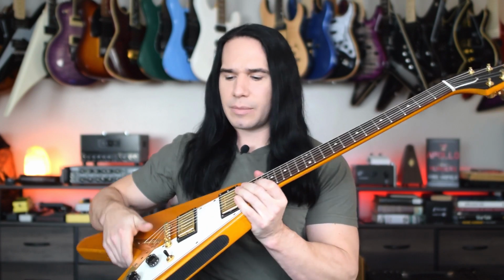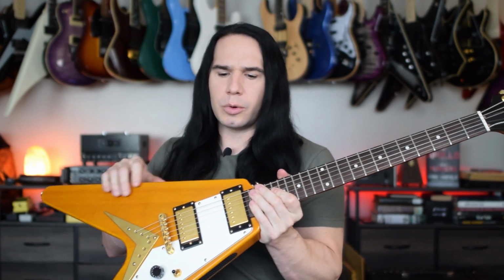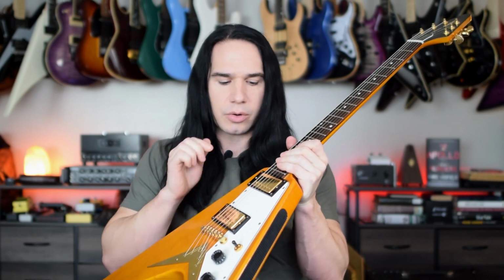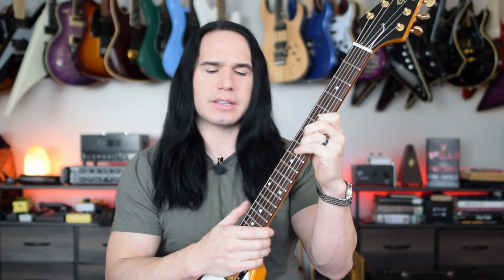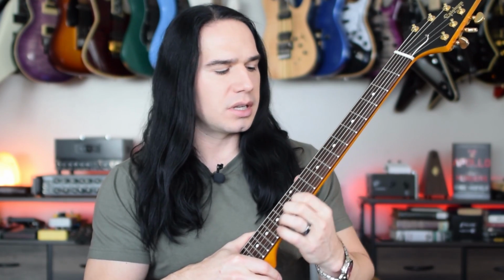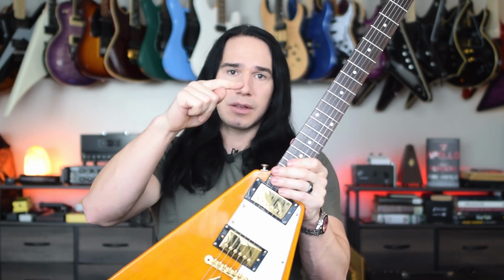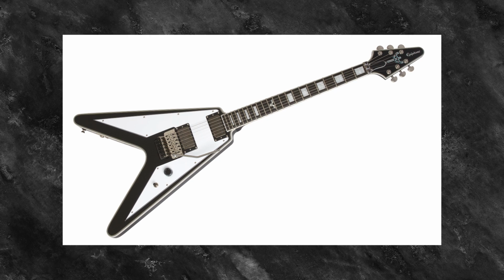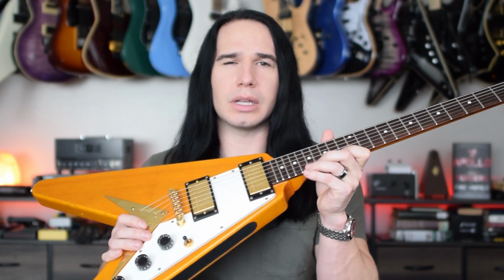Has EPIPHONE Gotten TOO GOOD FOR GIBSON?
Epiphone has long been the value / economy sub-brand of Gibson guitars... they've been steadily improving and if this Epiphone Korina Flying V is any indication, there's not much reason left to pay the extra money for a true Gibson!

Thoughts? Comments?

Amp used in demo (Fender GTX100)

Here's a link to a used guitar (same kind of guitar) on Ebay